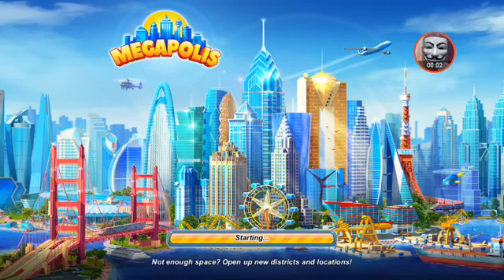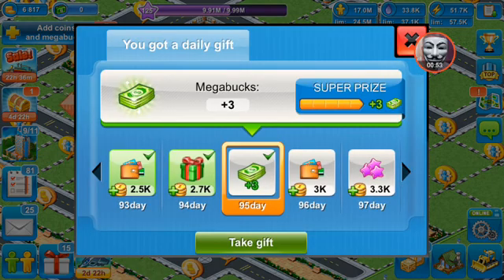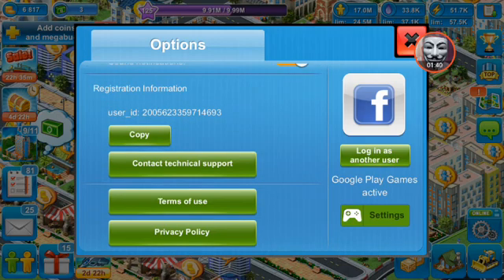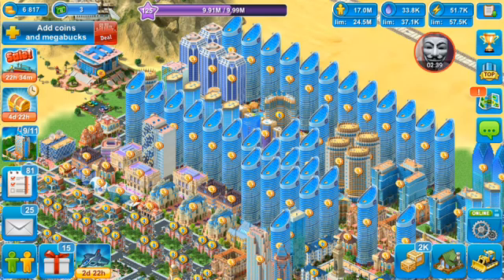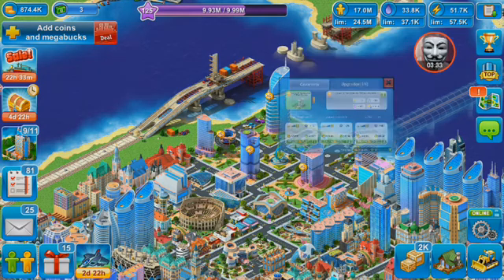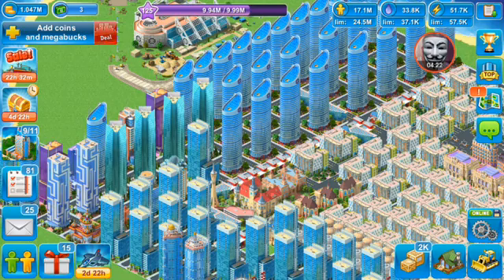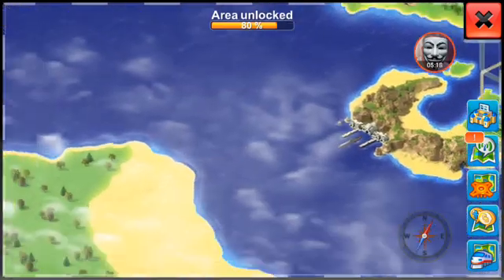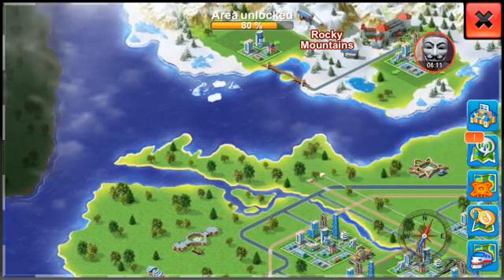How to find your profile ID.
Just to show you how to find your profile ID and a collection of profits tutorial.